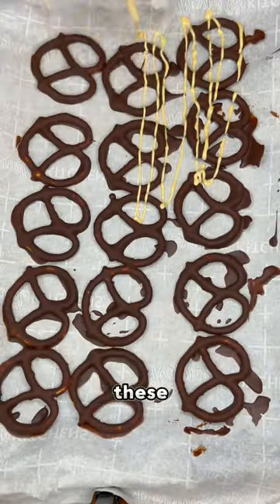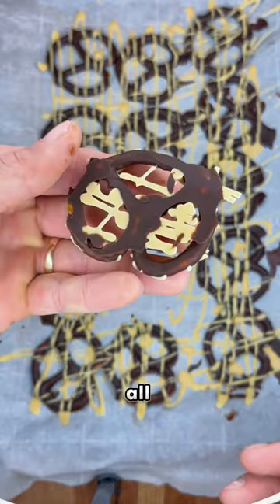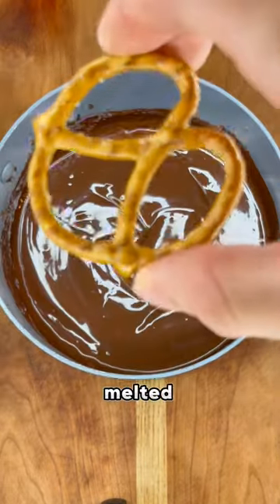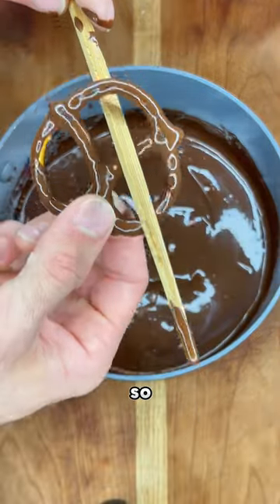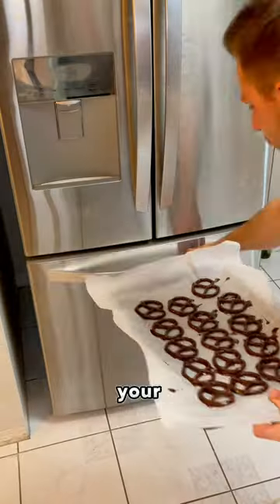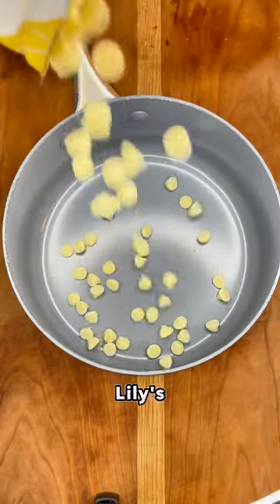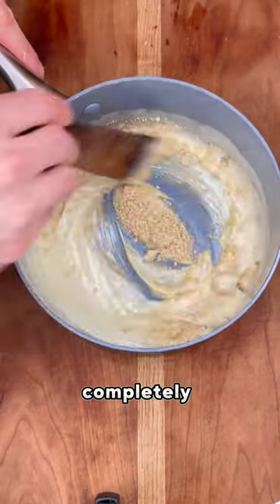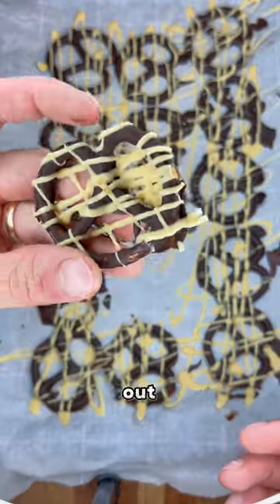Chocolate covered pretzels ￼